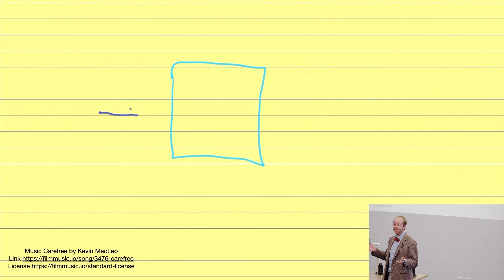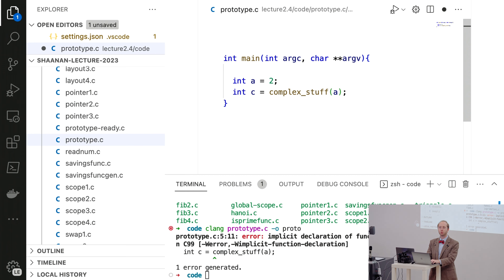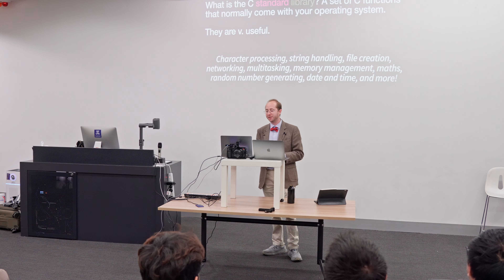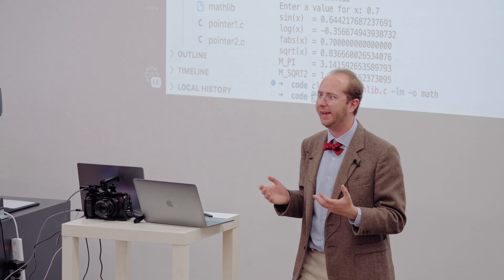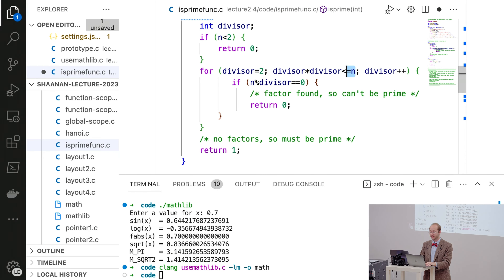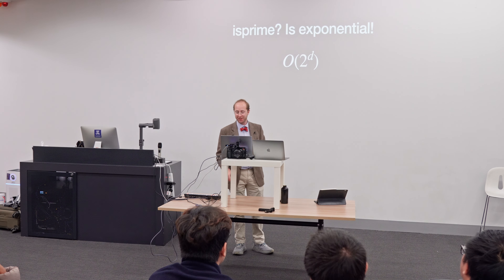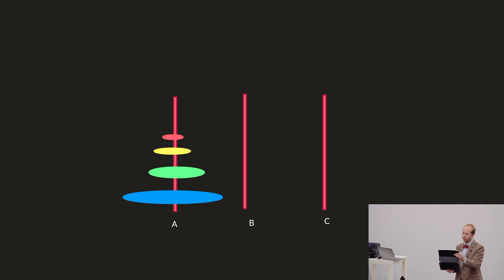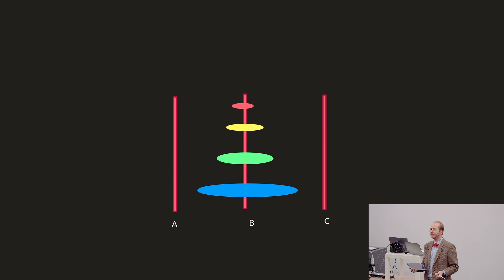Functions in C - Foundations of Algorithms 2023s1 - Lecture 6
We spend some time learning about functions and function prototypes in C, apply it to primality testing, before a short introduction to recursion through the Towers of Hanoi.

00:00 Intro
00:44 Functions in C
05:25 Static Variables
06:29 Function Prototypes
11:21 Libraries
16:34 Primality Testing
25:33 Complexity of Trial Division
31:56 Diffie-Hellman Key Exchange
35:58 The Towers of Brahma
41:57 Introduction to Recursion